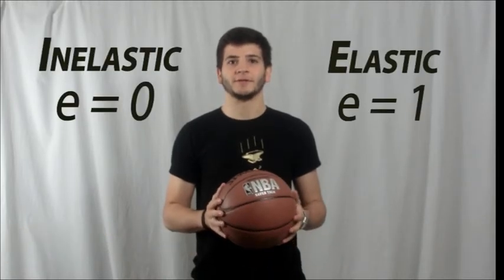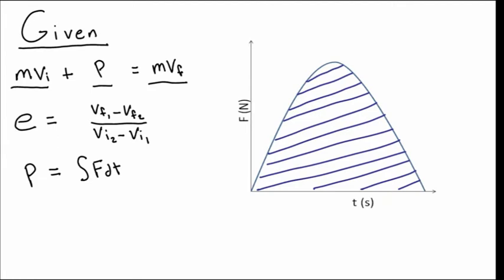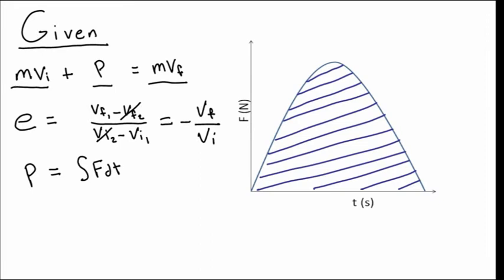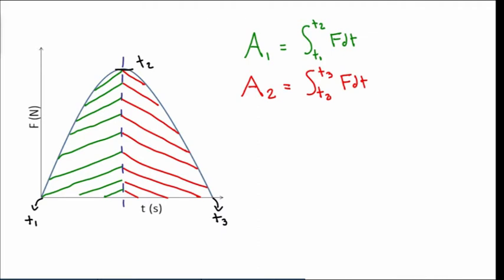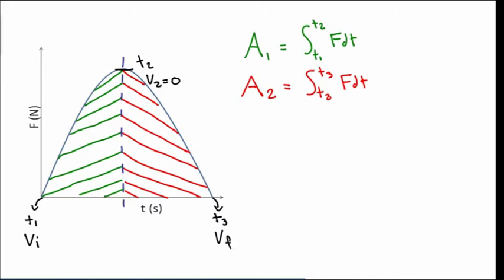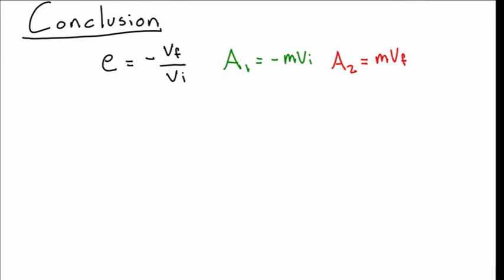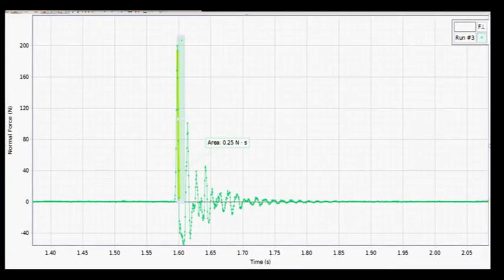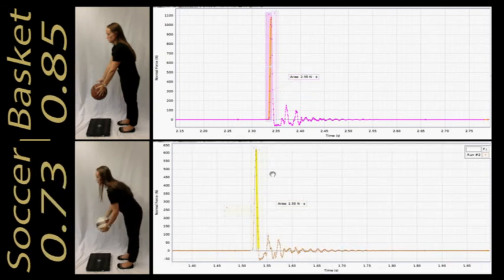Visualing Mechanics: Dynamics Behind Impact Forces